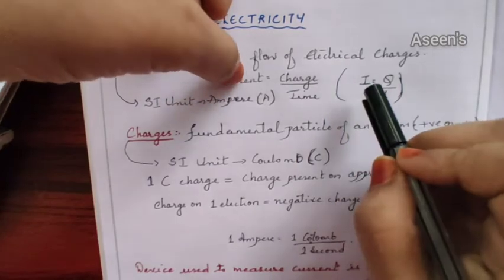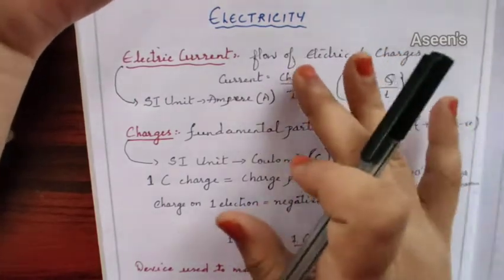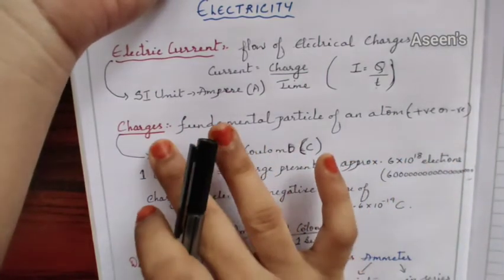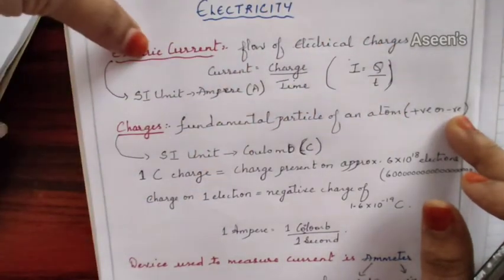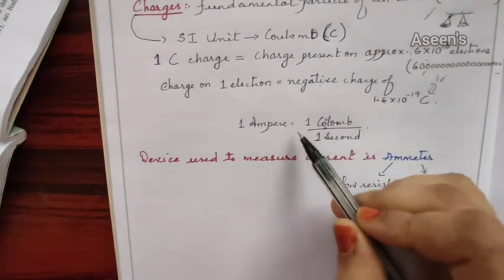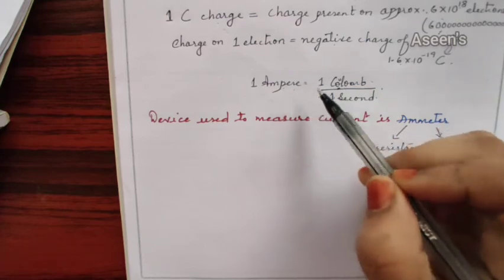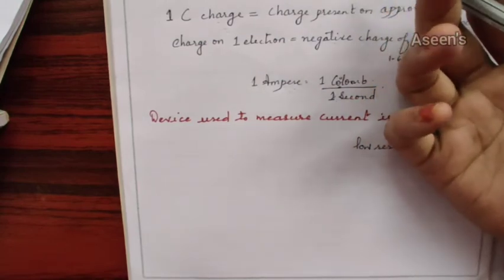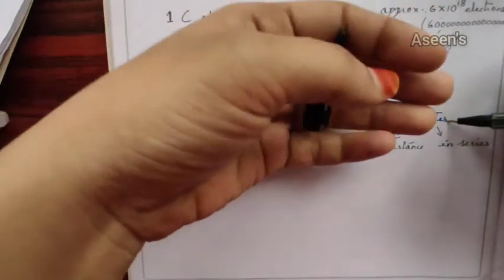NCERT 10 SCIENCE : ELECTRICITY : ELECTRIC CURRENT AND ELECTRIC CURCUIT WITH CIRCUIT SYMBOLS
Detailed explanation for electric current and electric circuit is provided in the above video.